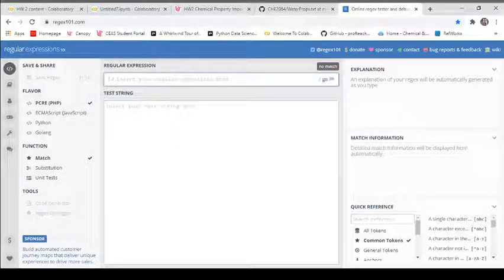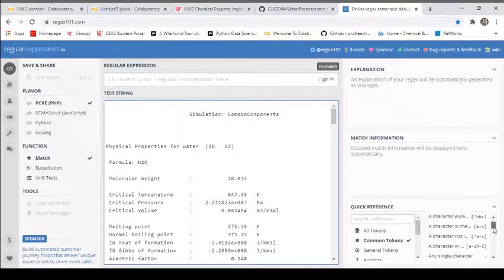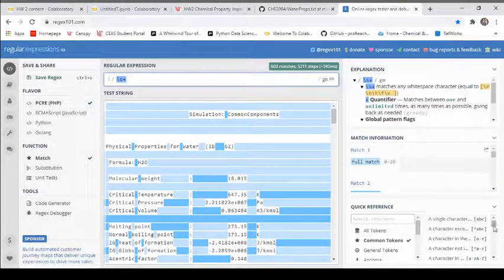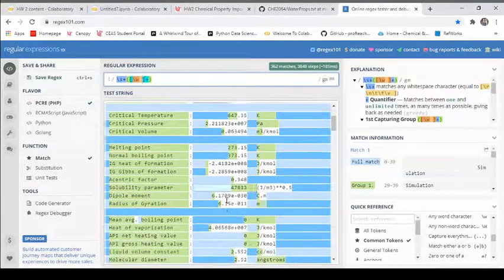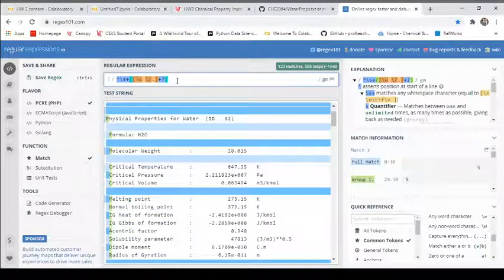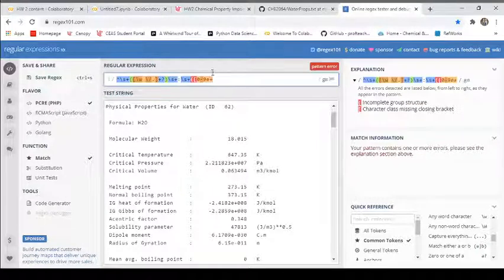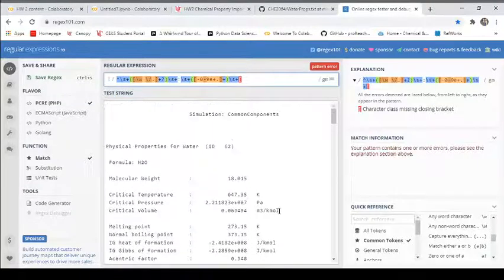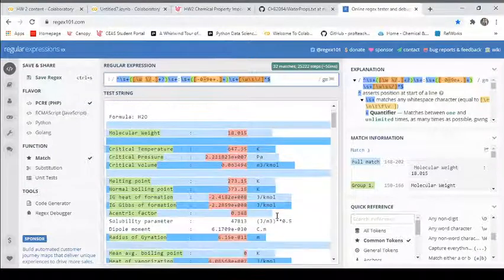HW 2 part 2 regex101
Using Regex101 to devise suitable regular expressions